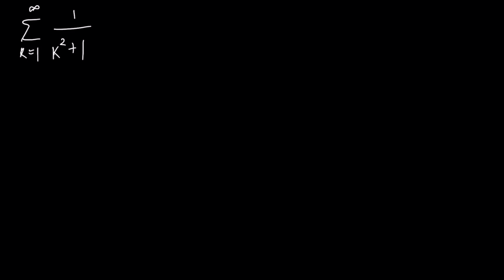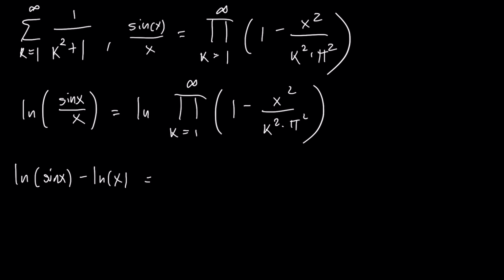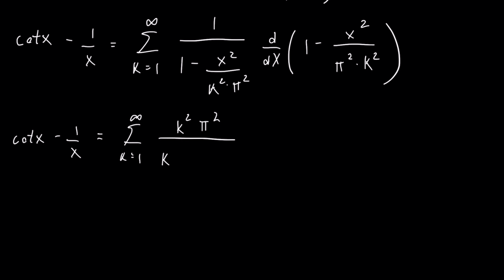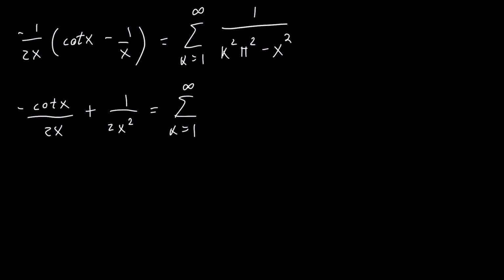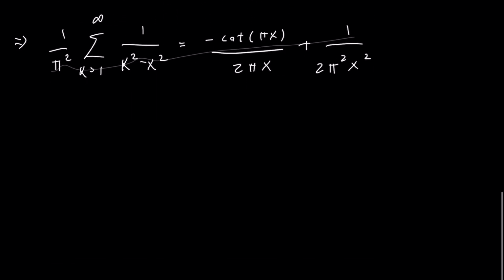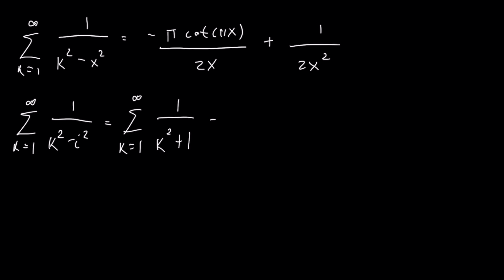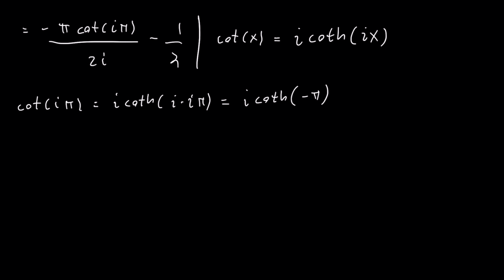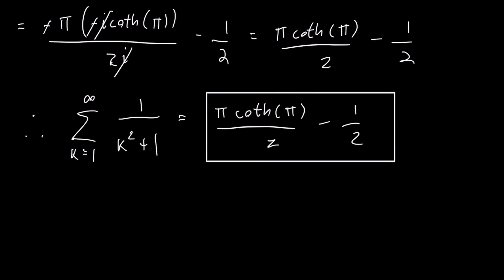Sum from 1 to infinity of 1/(k^2+1)